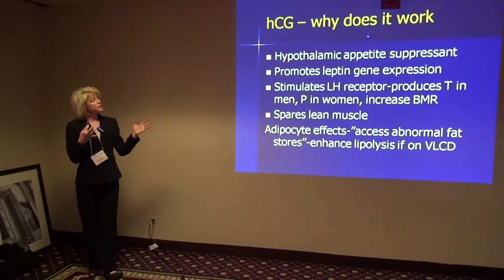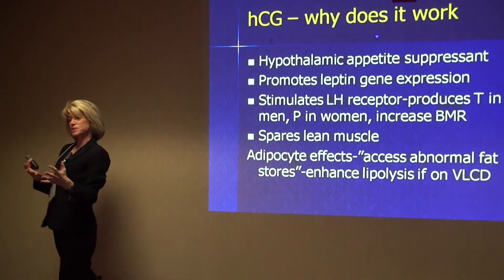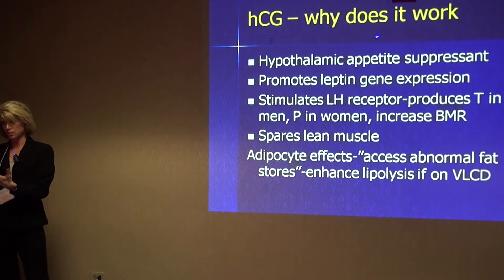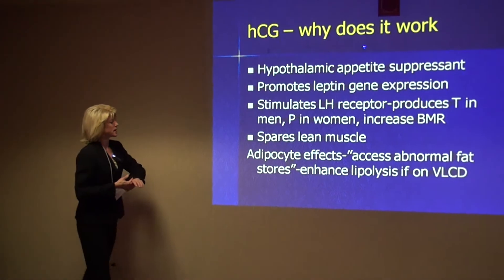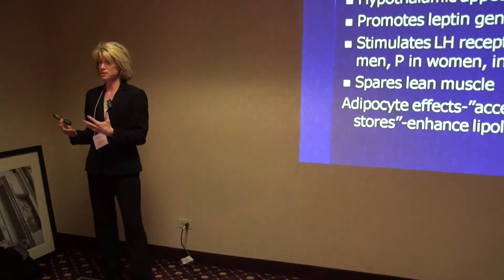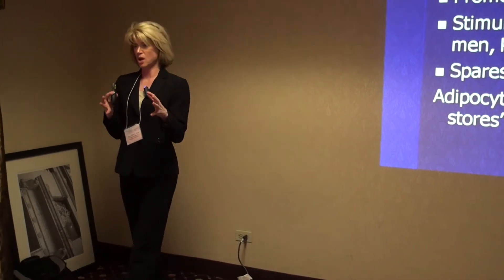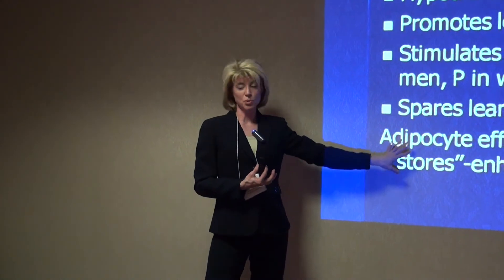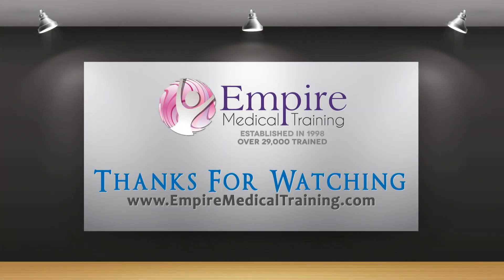Weight Loss Training - Why Does It Work by Anne Roberts, MD - Empire Medical Training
EmpireMedicalTraining.com video on Anne Roberts, MD teaching Physician Weight Loss - Why Does It Work at the Empire Medical Training Weight Loss Seminar in New York.

Let us know what you think about this instructional video or our Training Programs. We'd love to hear your comments.